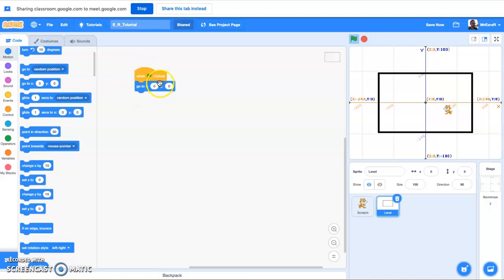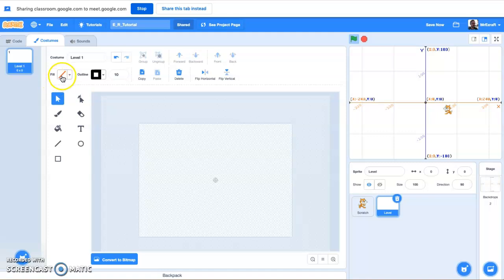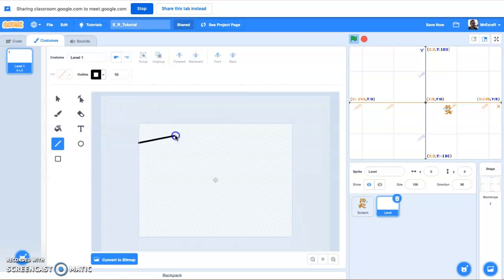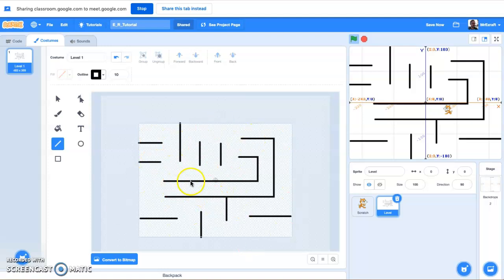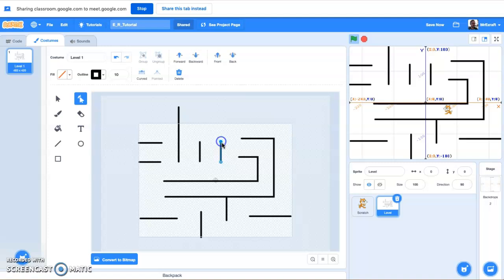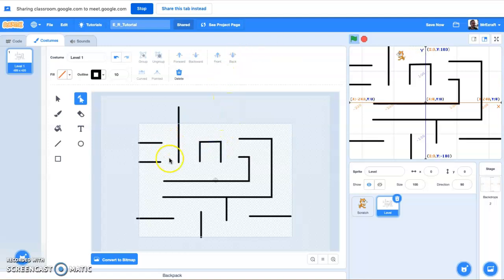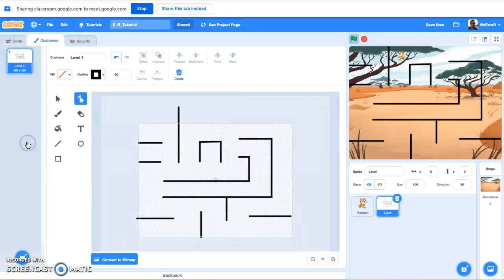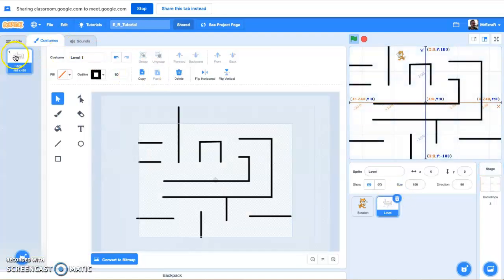Part 6 - Updating and Designing a Basic Level Layout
In this video we modify the box level design into something more complex and review the use of the basic vector drawing tools.